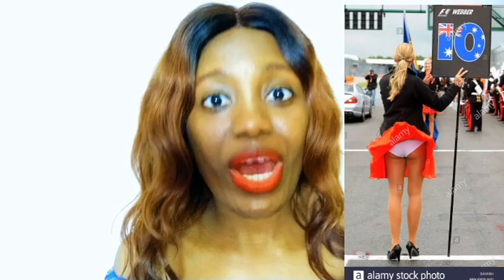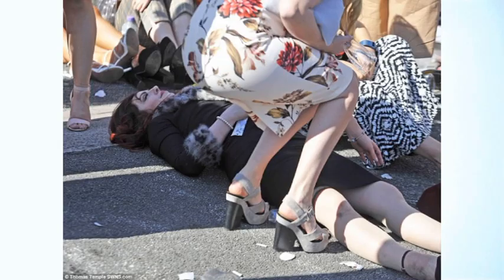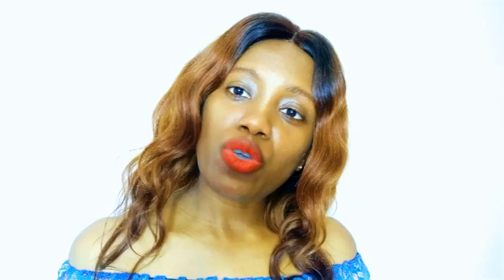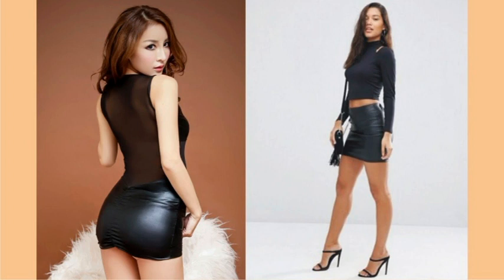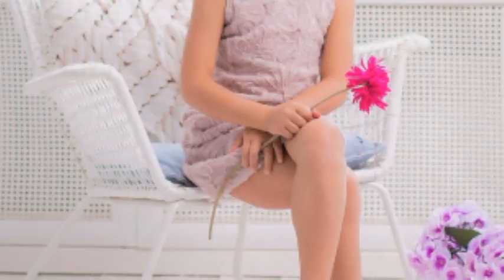Tips For Wearing Short Skirts.